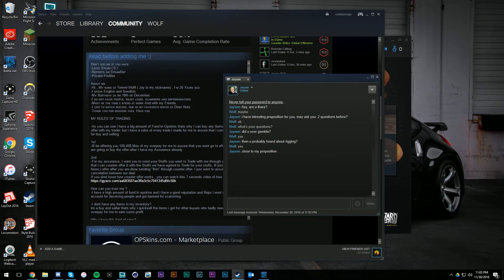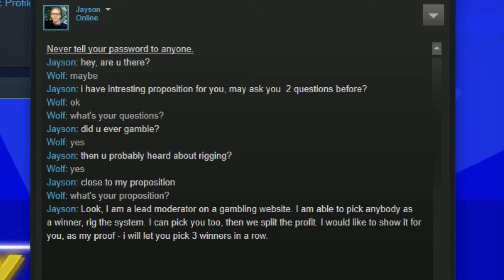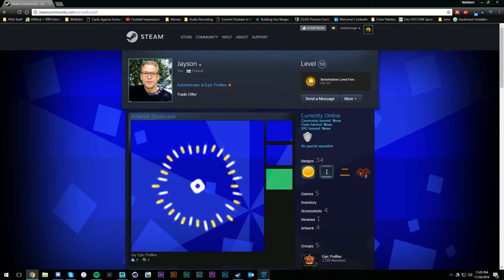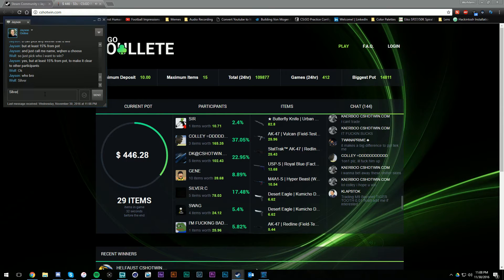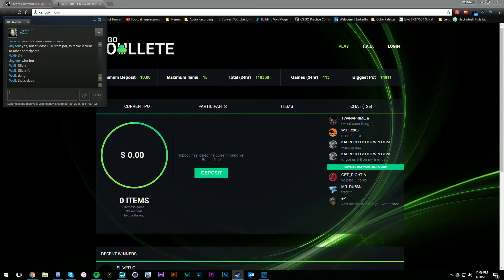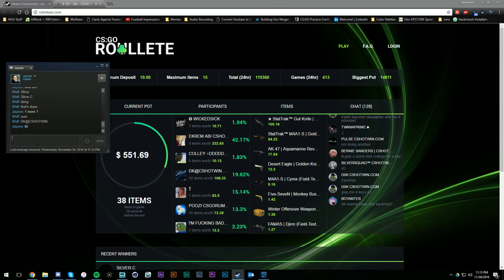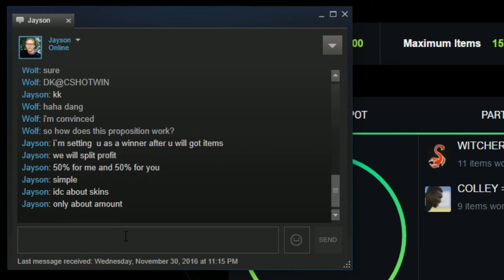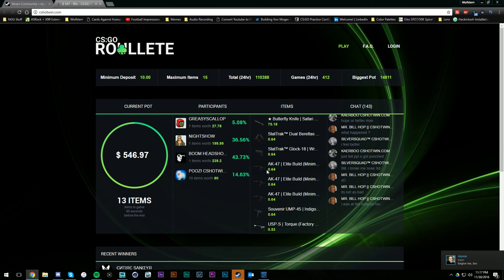CSGO GAMBLING WEBSITE SCAM EXPOSED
Can we break 15 likes on this video?!